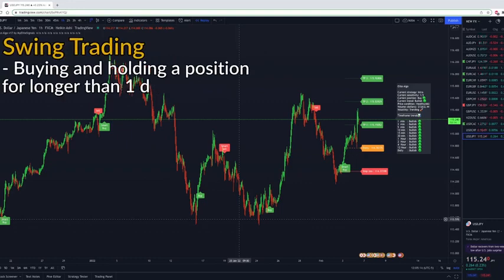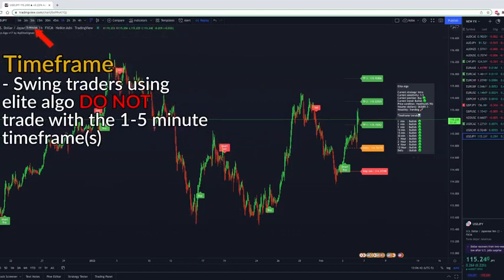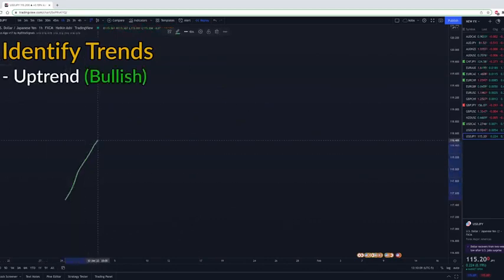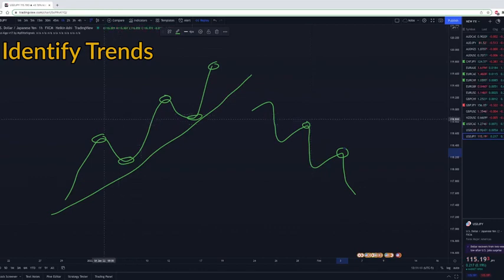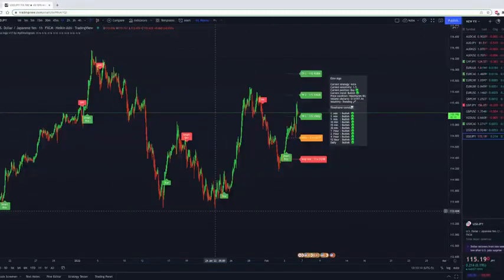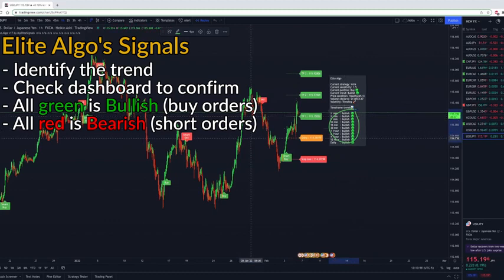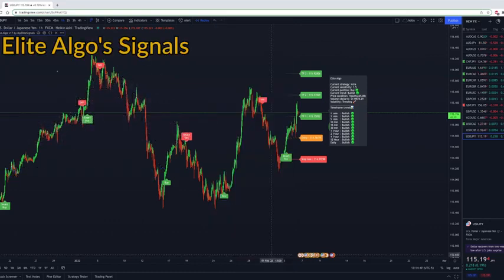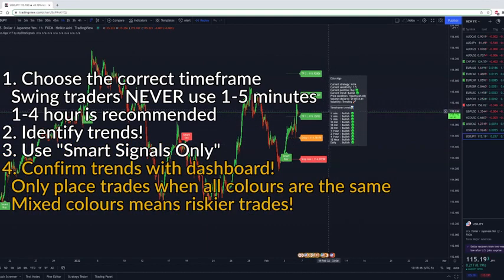How to Swing Trade using ELITE ALGO v17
Here's a video on how to use this Elite Algo, Signal Indicator to help you trade easily even when you don't have time.

Have the luxury of not burning the account anymore.

*Video by Elite Algo